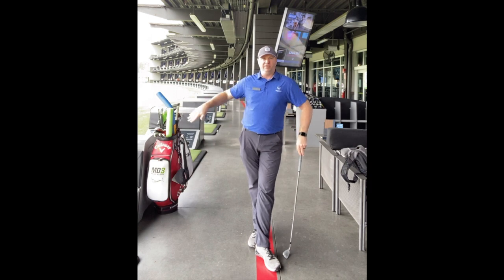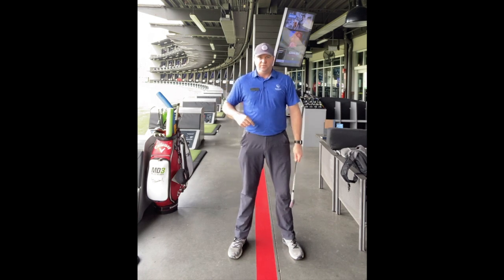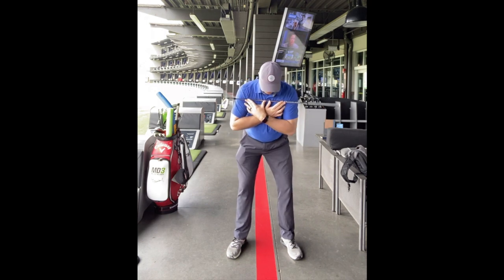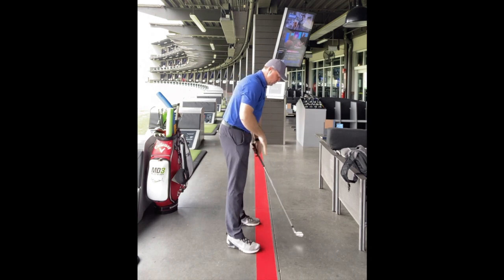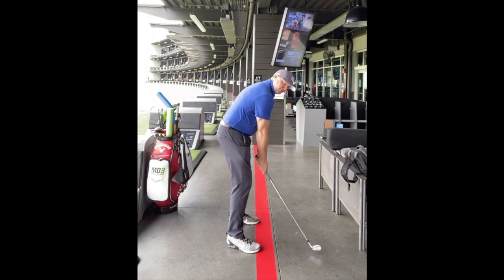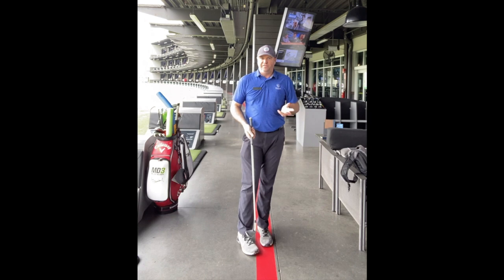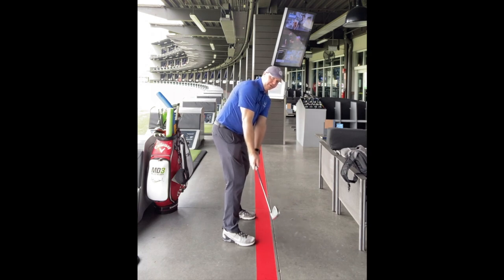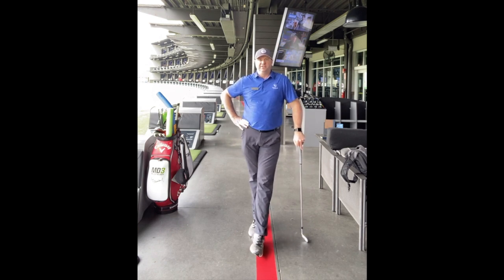GOLF: THE ULTIMATE GOLF SWING PIVOT DRILL (SAMPLE LESSON RECAP)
GOLF: The Ultimate Golf Swing Pivot Drill

This is a sample lesson recap that I send to all of my students.  In this recap, I was teaching the student how to effortlessly pivot in their golf swing. This particular student sliced the ball and also duffed/hit fat shots (hit the ground before the ball).

If you are having trouble with pivoting in your golf swing, this is a great lesson recap to watch!!

My passion is to help golfers of all skill levels accomplish their goals.  If you have any questions or would like me to address a topic, please drop a line in the comments.